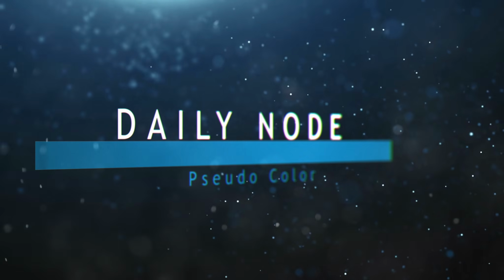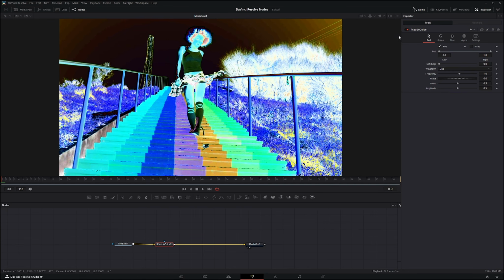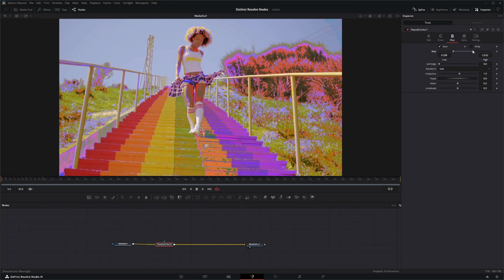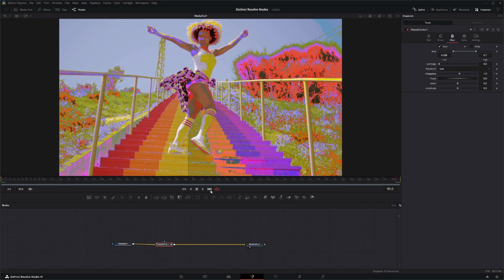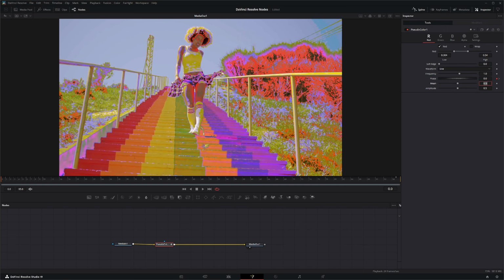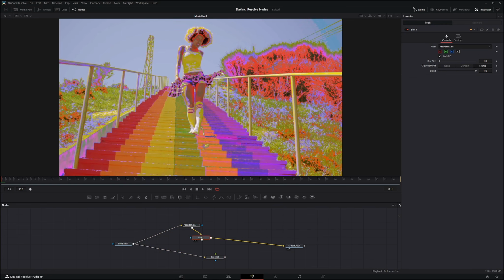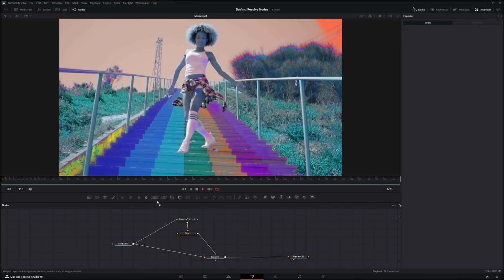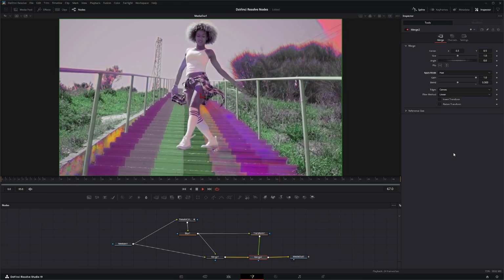DaVinci Resolve Fusion Pseudo Color Node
Daily node breakdown of nodes used with DaVinci Resolve Fusion. In today's node we cover the Pseudo Color Node.